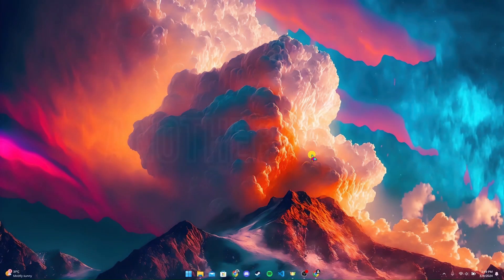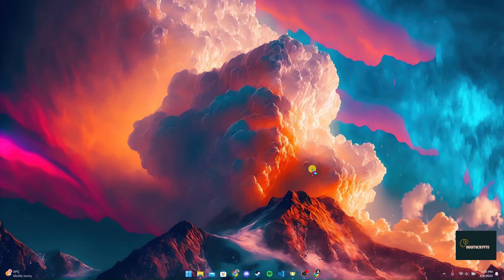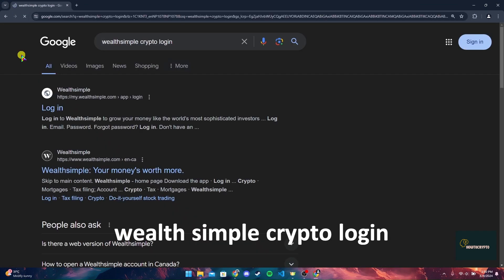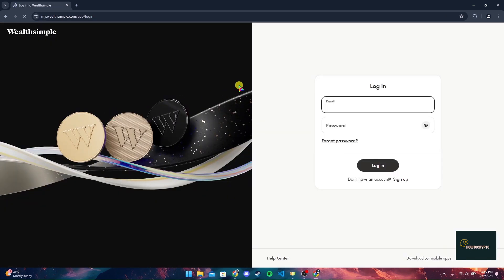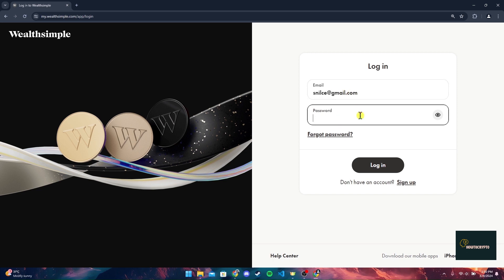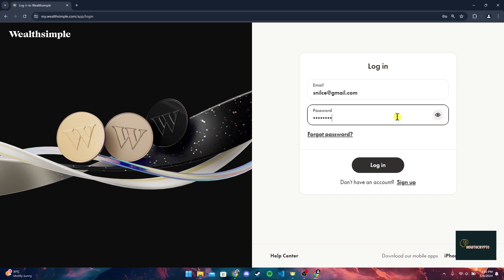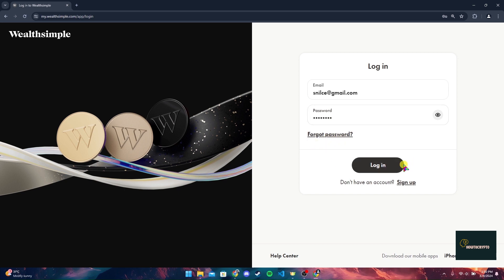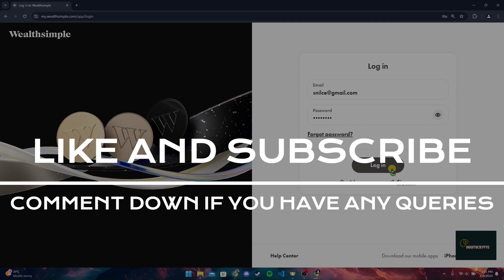How to Login Wealth Simple Crypto Account 2024?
In this video, we'll walk you through the steps of logging into your Wealthsimple Crypto account, giving you easy access to your cryptocurrency holdings and the exciting world of crypto trading. Whether you're a seasoned investor or just starting out, this video will make the login process a breeze. We'll cover launching the Wealthsimple app and navigating to the login screen, guiding you through entering your credentials securely.
For those who haven't created an account yet, we'll also touch on how to set one up quickly within the app. By the end of this video, you'll be logged in and ready to buy, sell, or transfer your cryptocurrency with confidence!